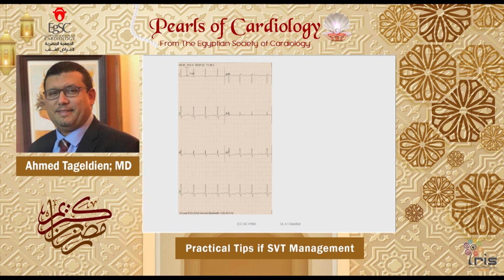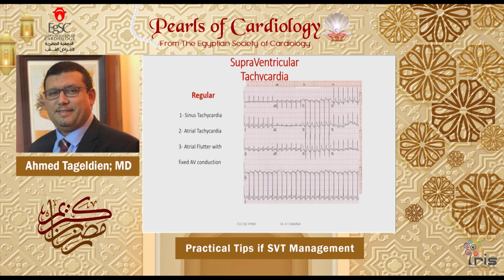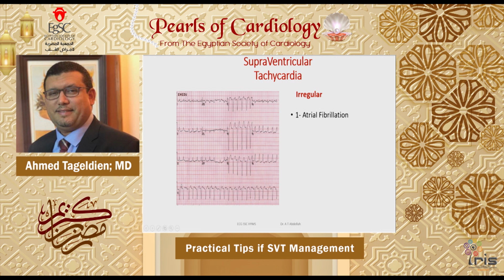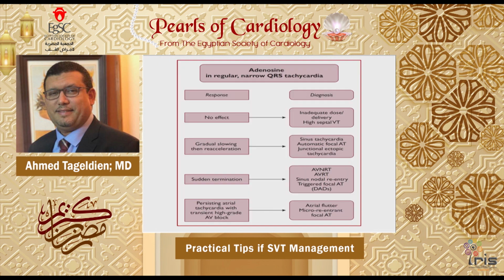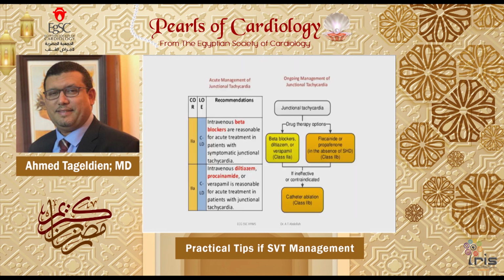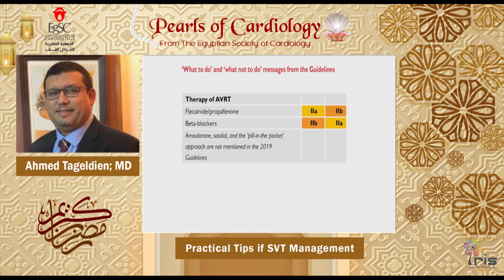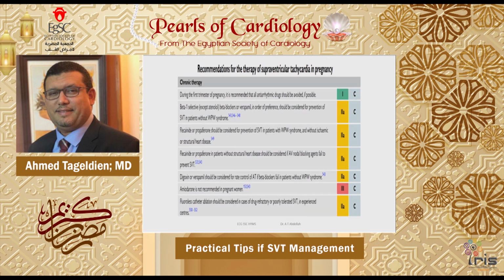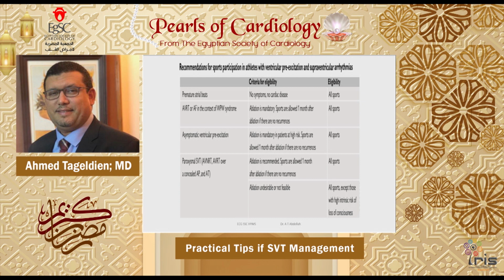EgSC in Ramadan – Ahmed Tag - Practical Tips for Management of SVT